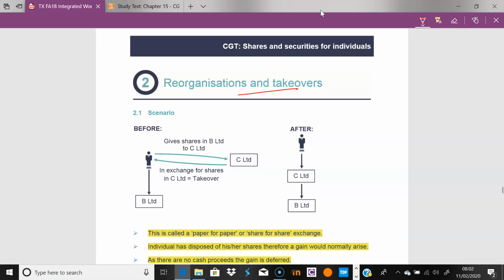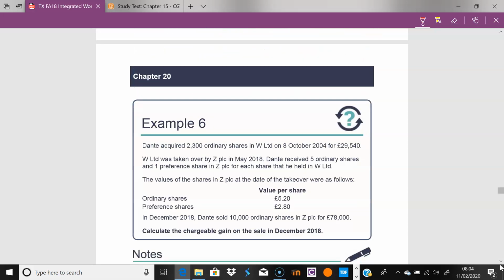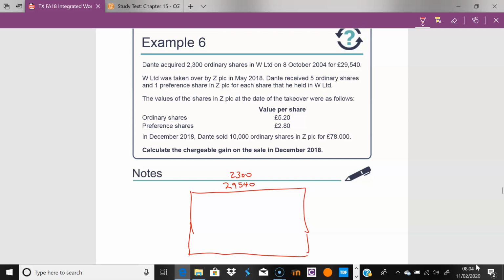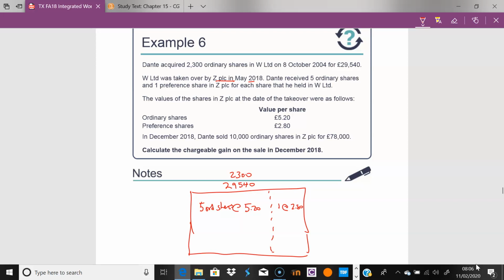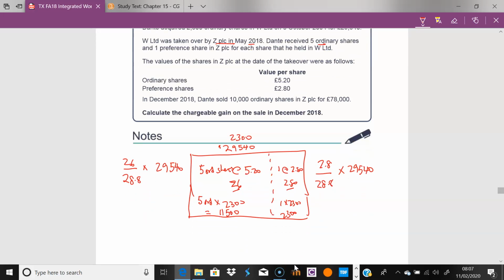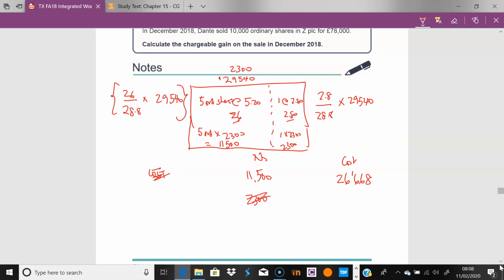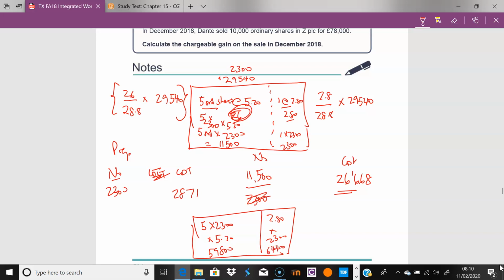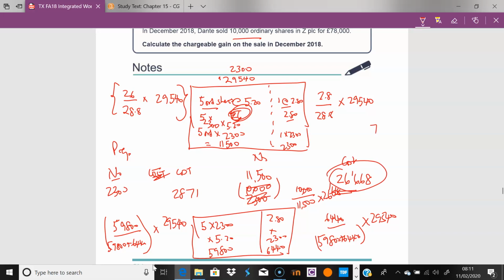Chapter Twnety Part Three Shares and Securities Individuals